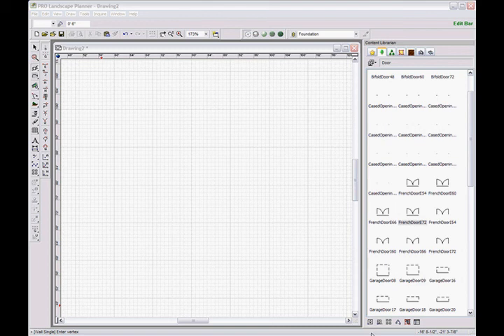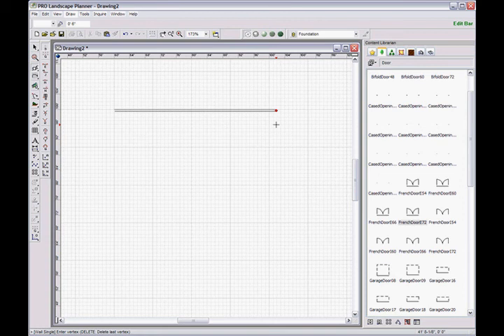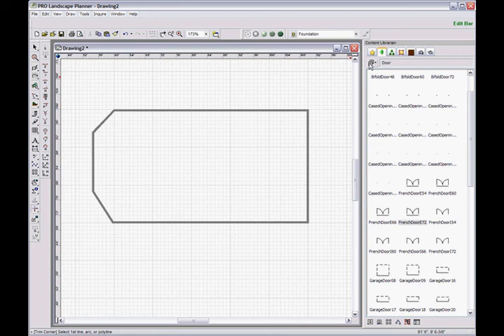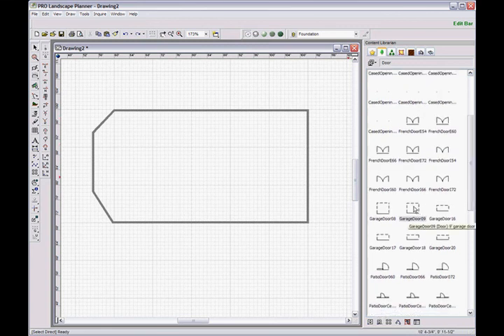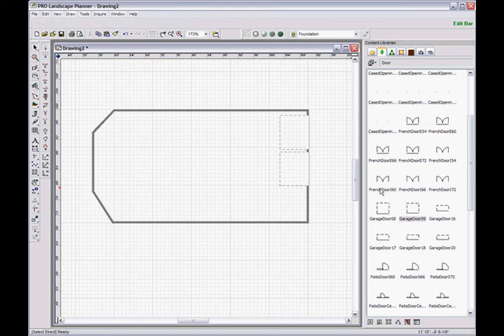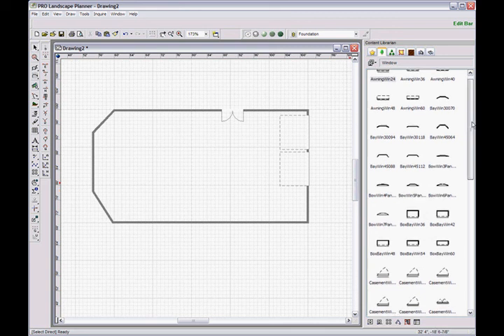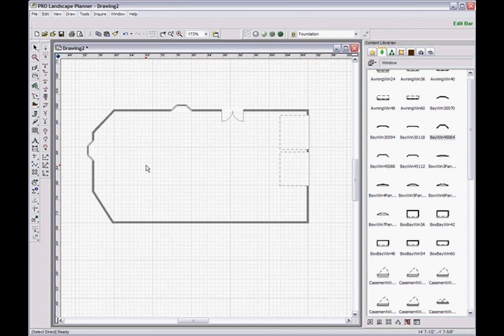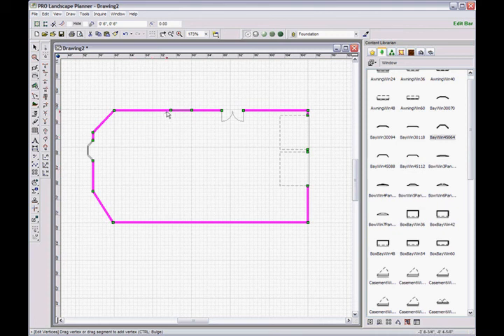Adding Doors & Windows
Demonstrates how to add doors and windows so that the insert into foundation walls.